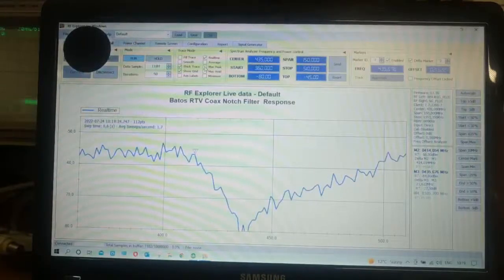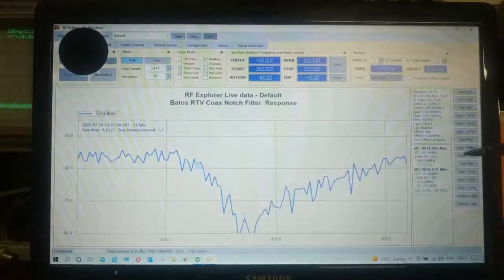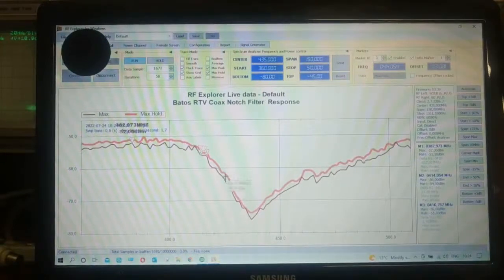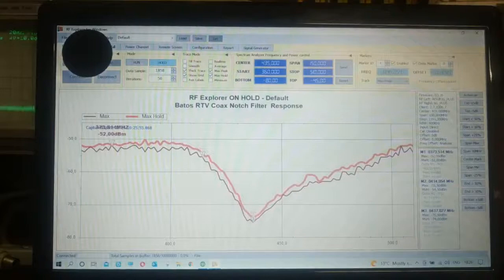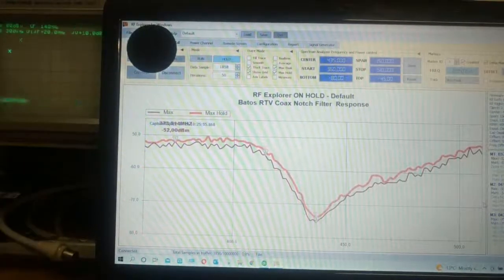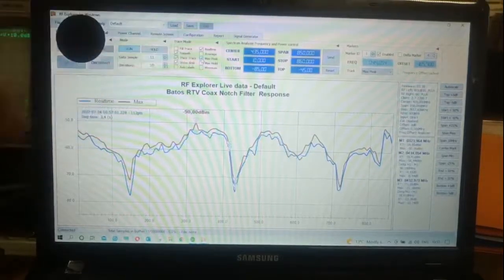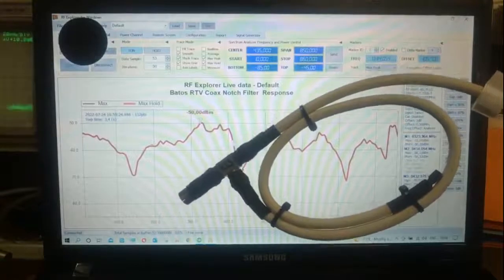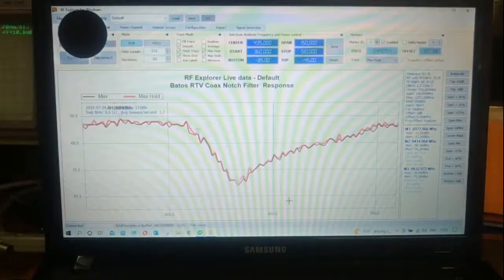39# Batos Coaxial 1/4 Wave Notch Filter (video1)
Coaxial 1/4 Wave ( Lambda) Stub if intraduced in a circuit acts as Notch Filter with atenuation of anything up to -32dB of unwanted, interfering signal (amount of att depends on the quality of the Coax)
Notch Filters can be aded in parallel close by exsisting filter in order to increase attenuation from -3dB and making attenuating bandwith of the signal narrower
Adding more will result in further attenuation of the signal but at lower order  ( less than 3 dB) .